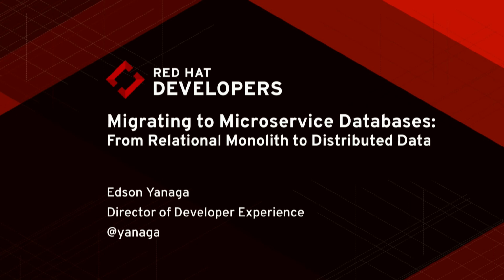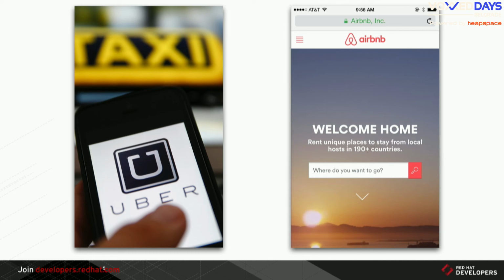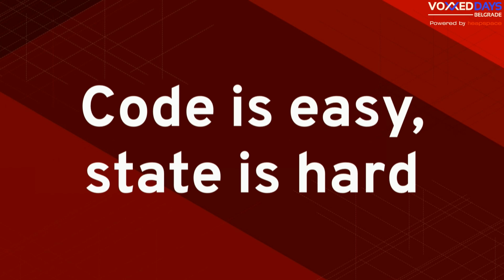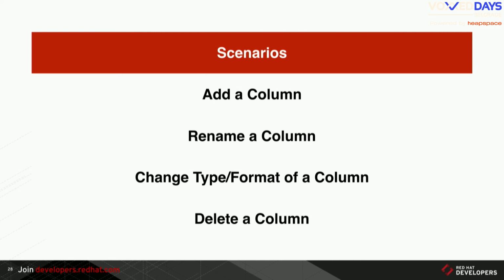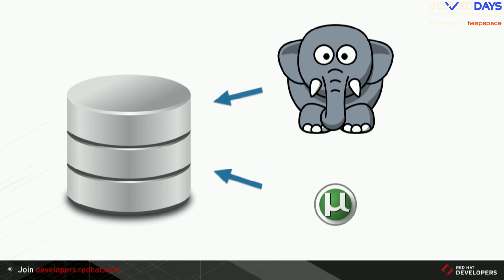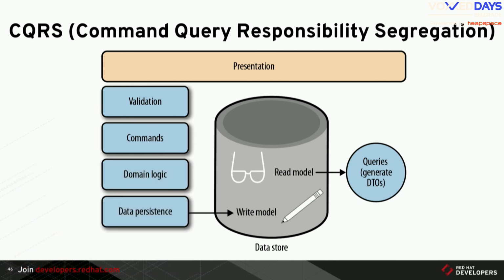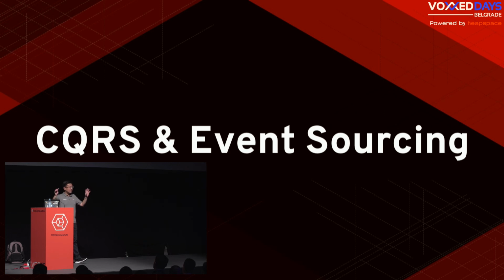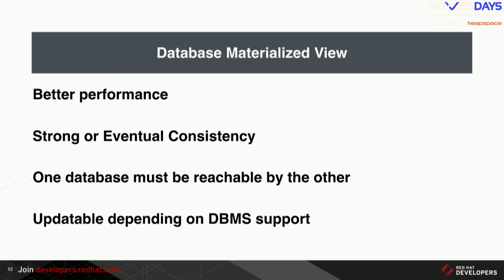VDB17 • Edson Yanaga - Migrating to Microservice Databases